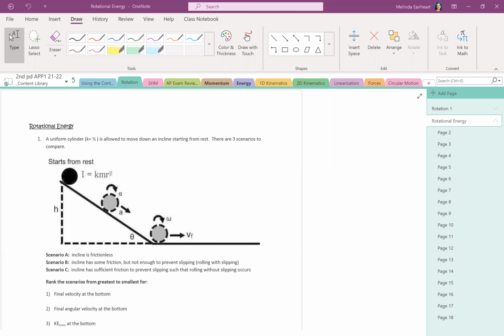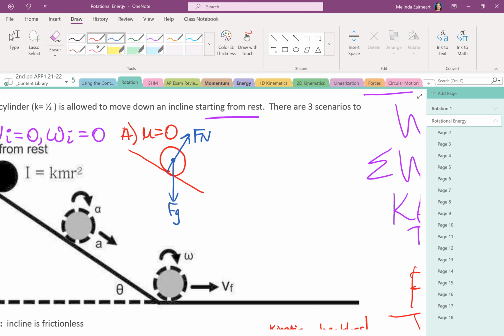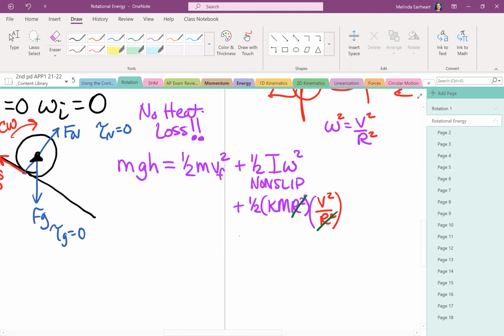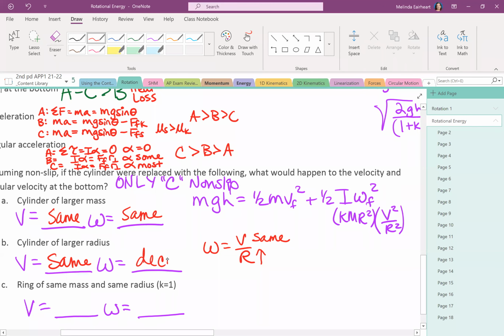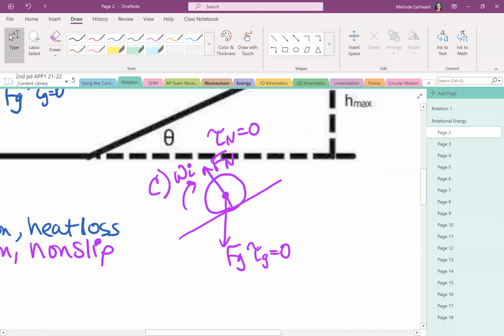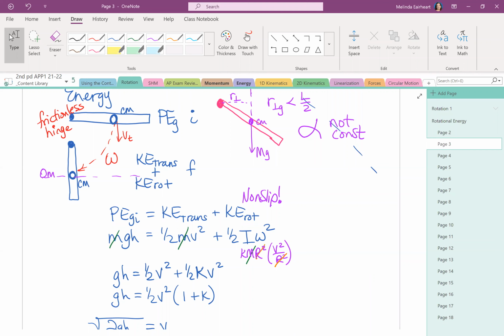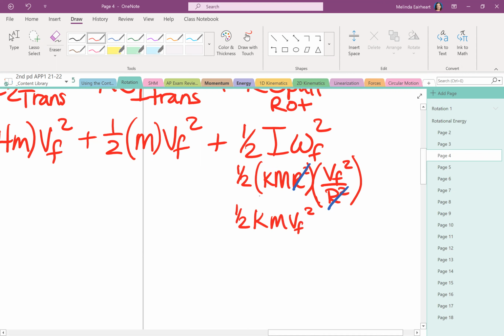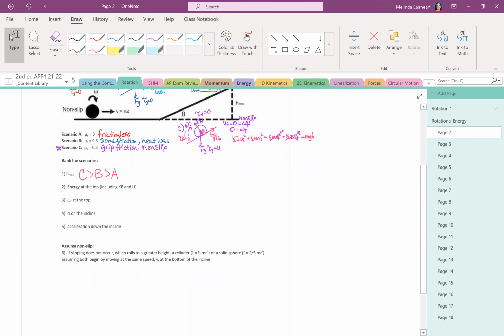Day 2 - Rotational Energy, new packet, pgs 1-4